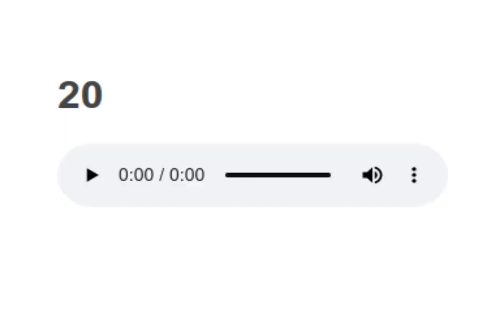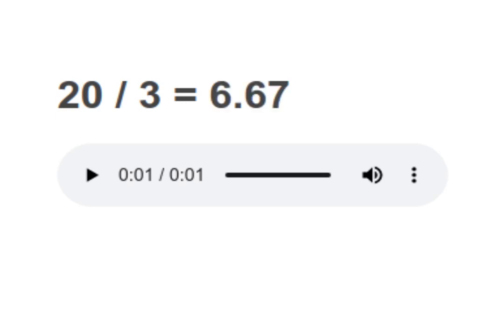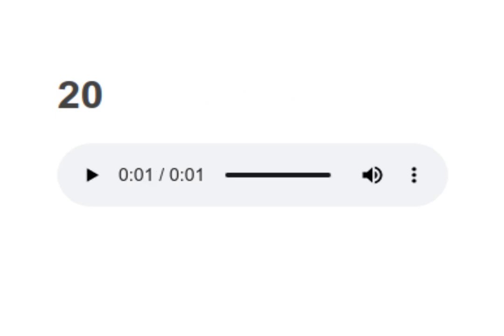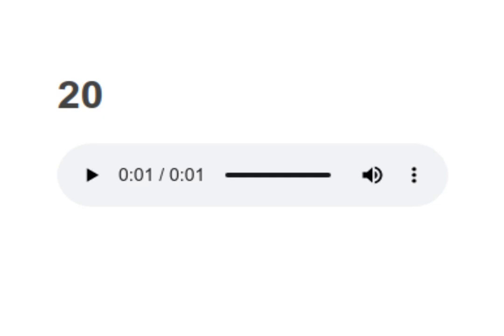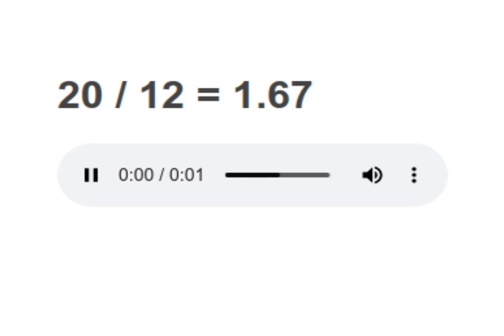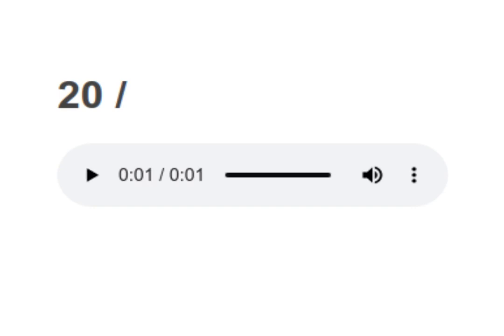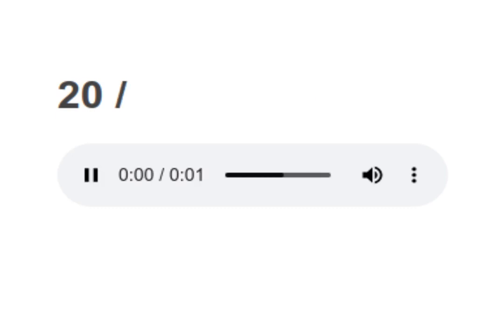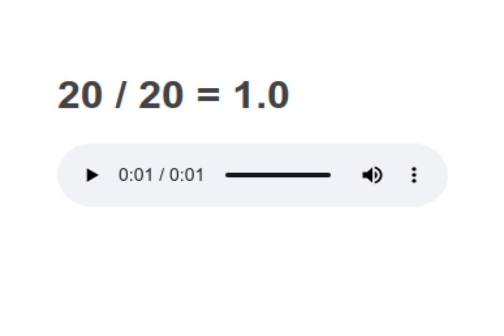Math divisions part 20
Learn by repetition
Kids Math,Divisions 1 -20
Math